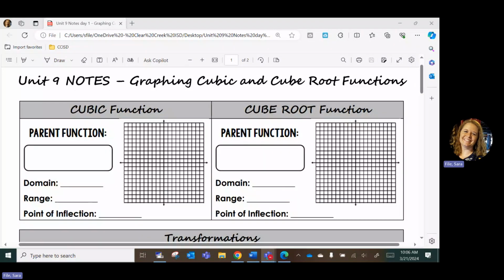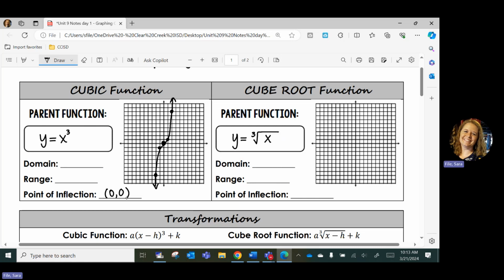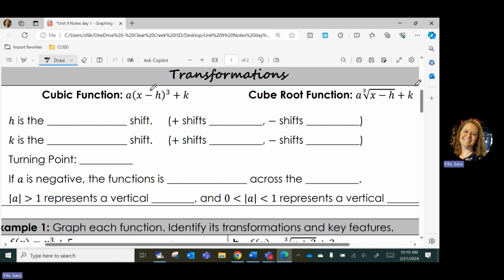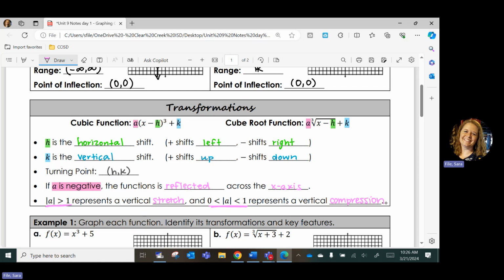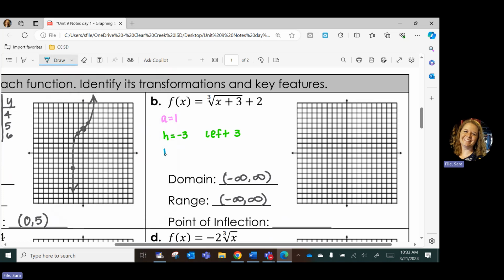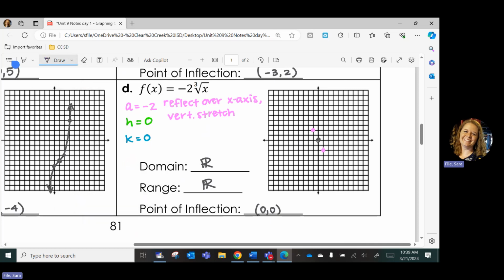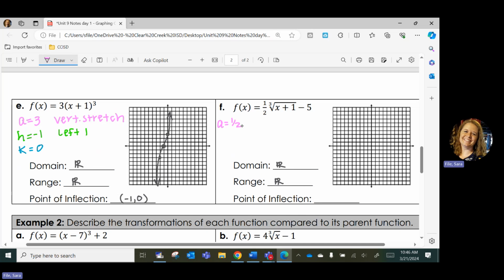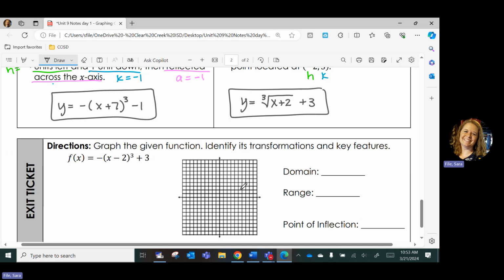unit 9 notes graphing and transformations of cubic and cube root functions